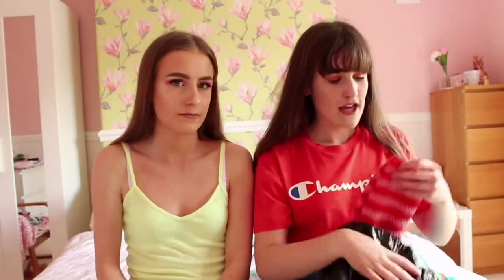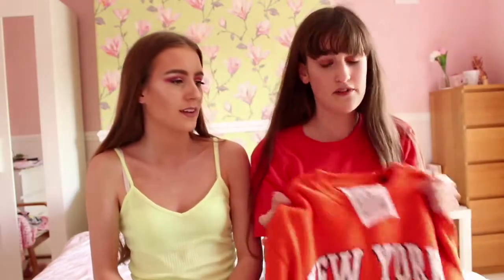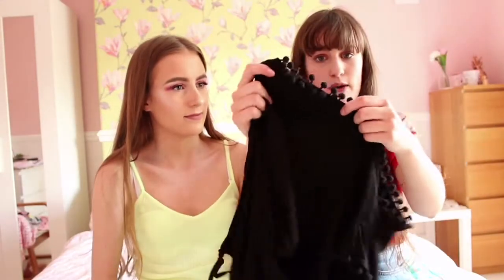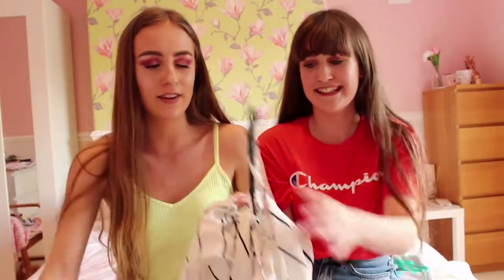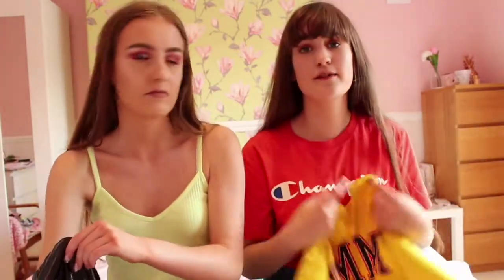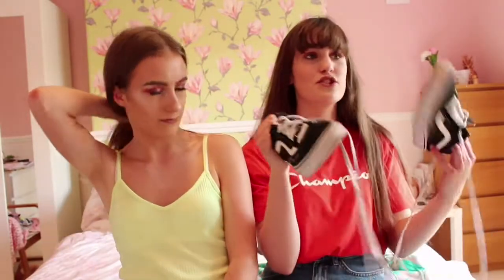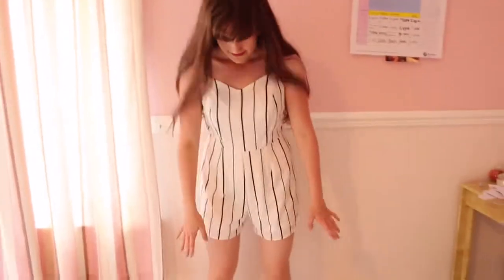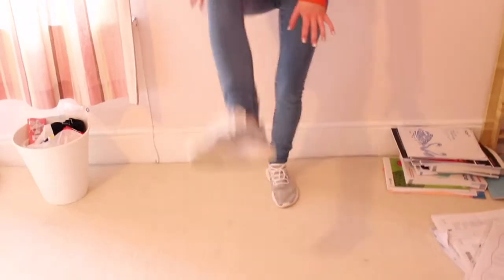Sisters choose eachothers outfits | Sprinkleofalicex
Sisters choose eachothers outfits